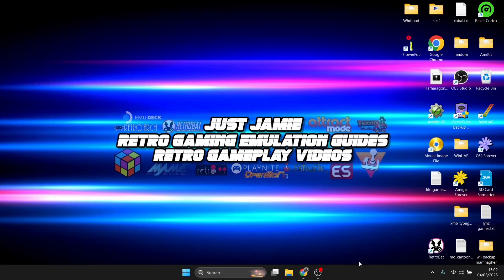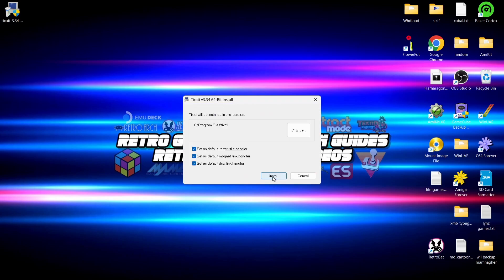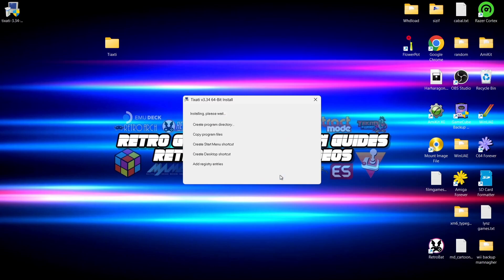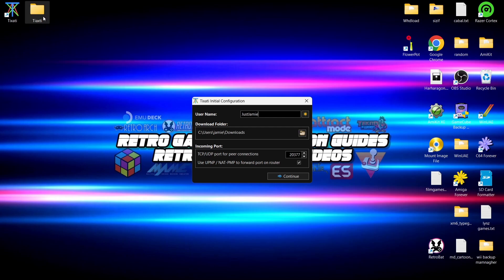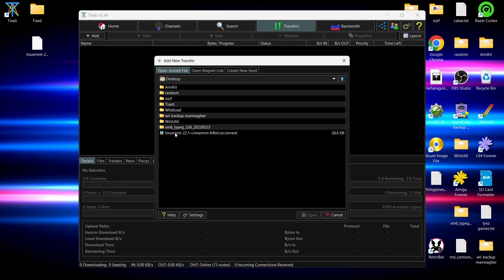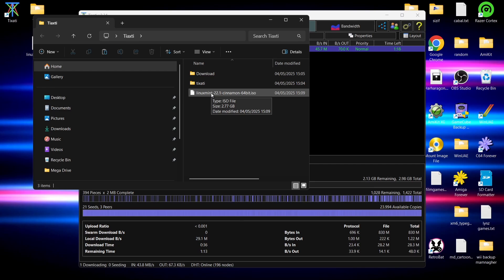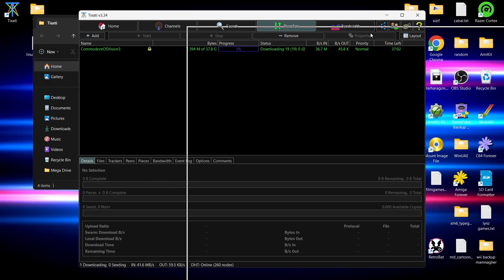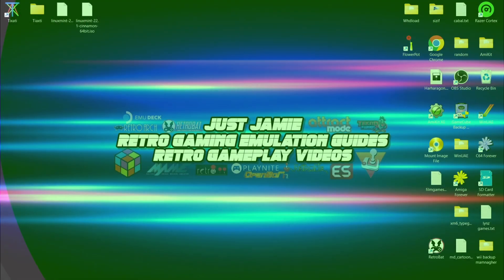Download Games and More with Torrents - Beginner Friendly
Today, I am going to show you how to use a superb torrent downloading application that will download torrent files very quickly. We look at setting it up and downloading our first files.